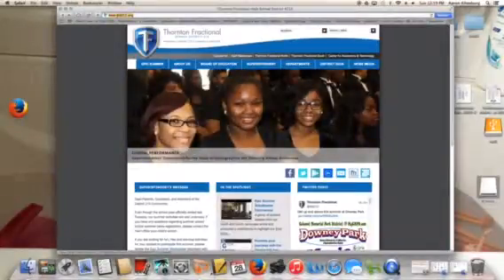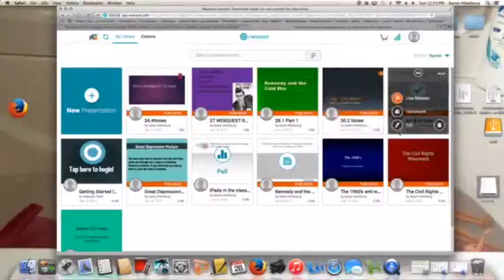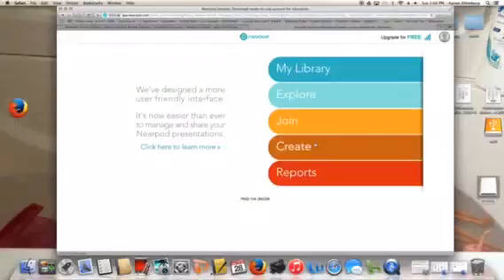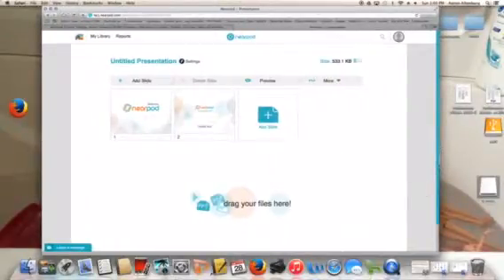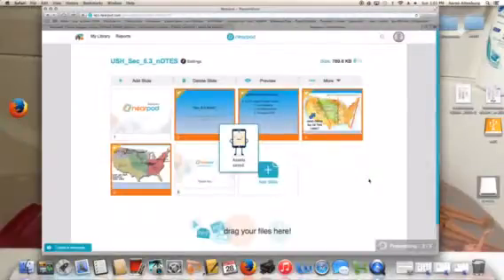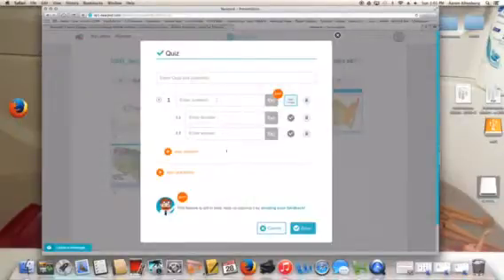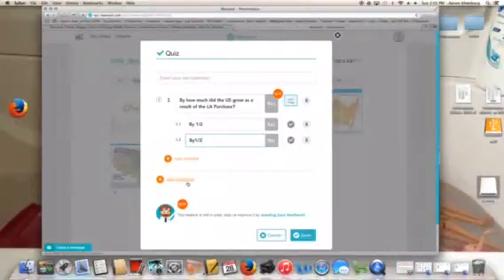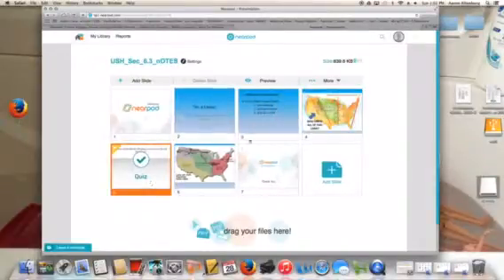Nearpod how to